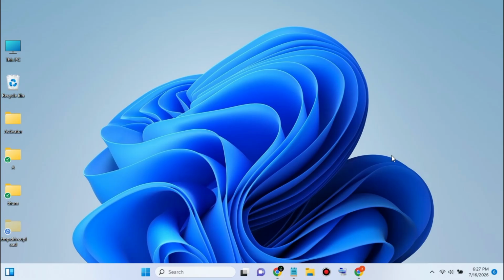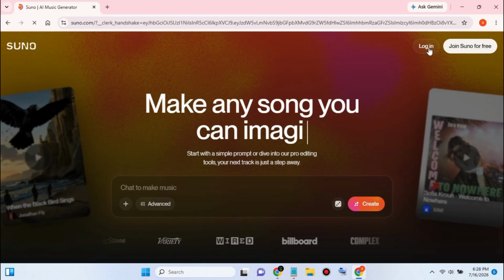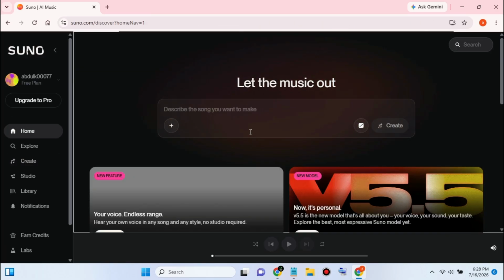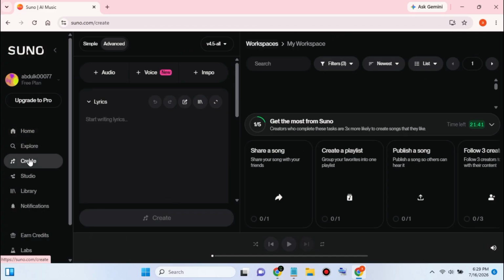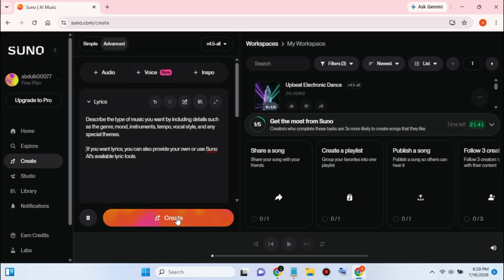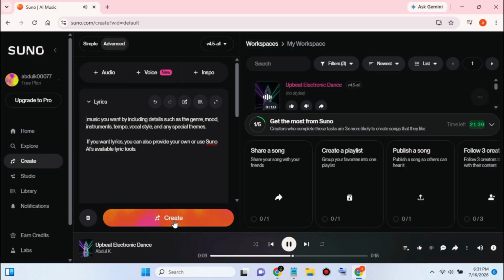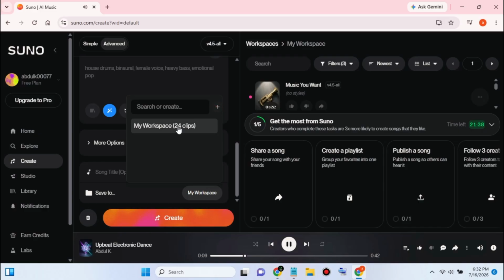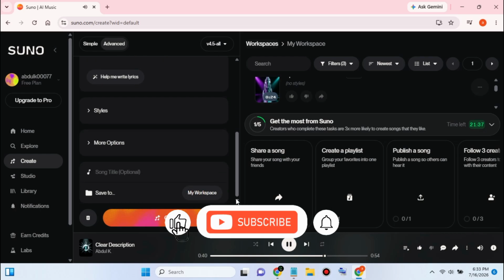How to Generate AI Music with Suno AI Full Guide 2026 1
Generate high-quality AI music with this complete two thousand twenty-six guide to Suno AI. In this step-by-step tutorial, you'll learn how to create original songs and instrumentals using Suno AI from start to finish. We'll cover how to sign in, write effective prompts, generate lyrics or use your own, choose music styles and genres, customize vocals, create multiple song variations, and download your finished tracks. You'll also discover practical tips for improving AI-generated music, refining prompts, avoiding common mistakes, and creating professional-sounding songs for YouTube, TikTok, Instagram, podcasts, games, and personal projects. Whether you're a beginner or an experienced creator, this guide will help you unlock the full potential of Suno AI and generate amazing music in just a few clicks.

By the end of this tutorial, you'll know how to use Suno AI to generate original AI music confidently and create tracks that match your creative vision. If you found this video helpful, don't forget to like, subscribe, and turn on notifications for more Suno AI tutorials, AI music tips, prompt engineering guides, and technology content in two thousand twenty-six.